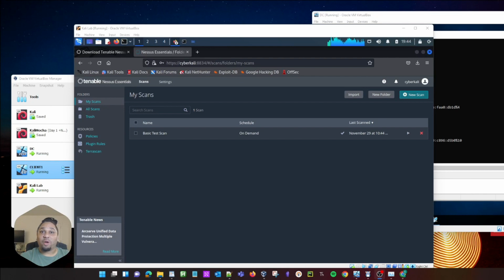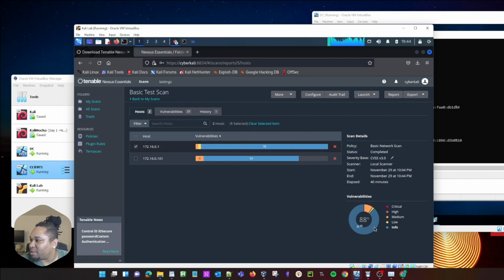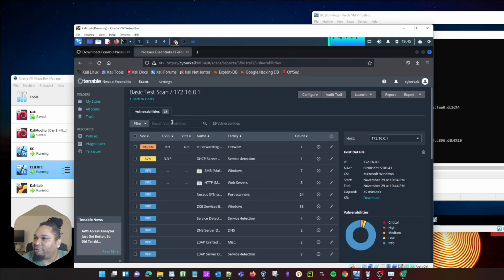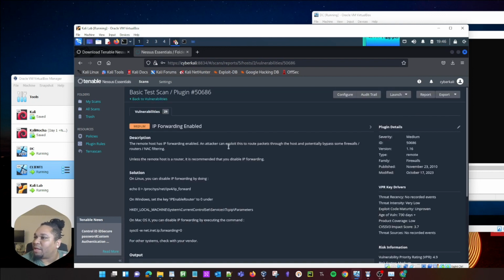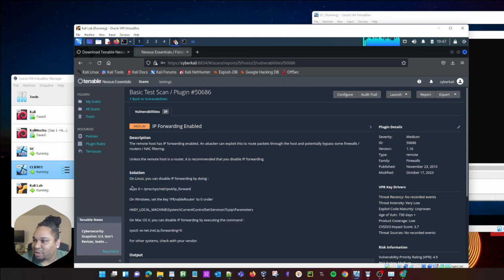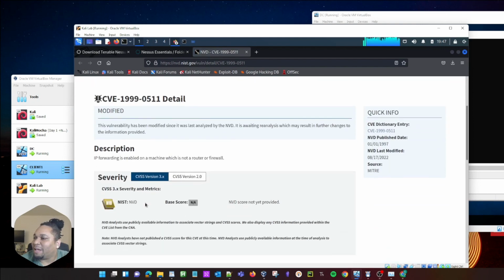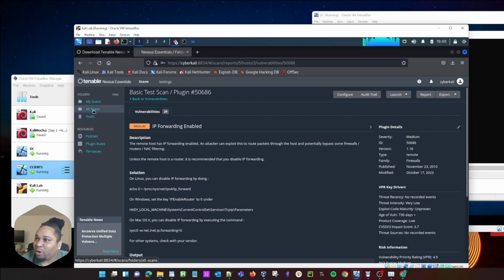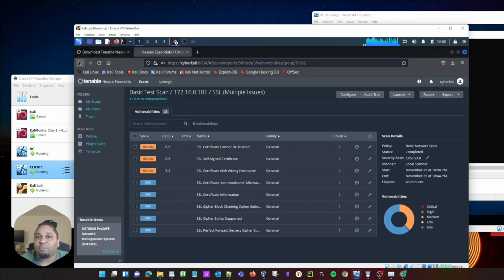Nessus Part 2 - Vulnerability Management - Network Scan on our Lab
Let's review the results of our first Basic Network Vulnerability Scan using Nessus on our Kali Linux virtual machine in our cybersecurity lab environment built completely using free tools!

We will look at the vulnerabilities we have discovered in or environments, their implications, what Nessus can reveal to us about our found risks, and where do we go from here?

Cyber Security Ride Along

P.S. - My favorite background music - put this on with the volume down in the background!  This or my favorite game OST